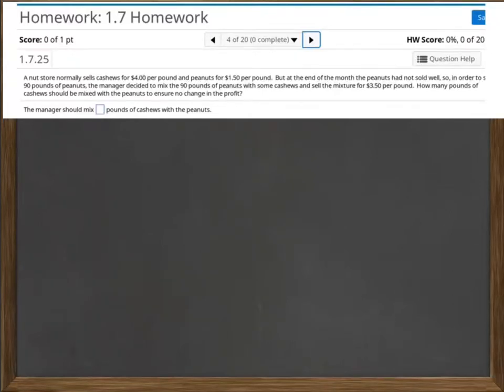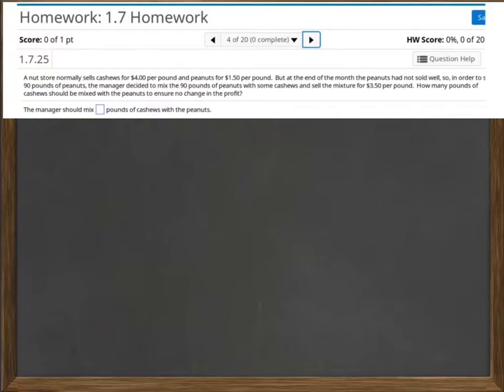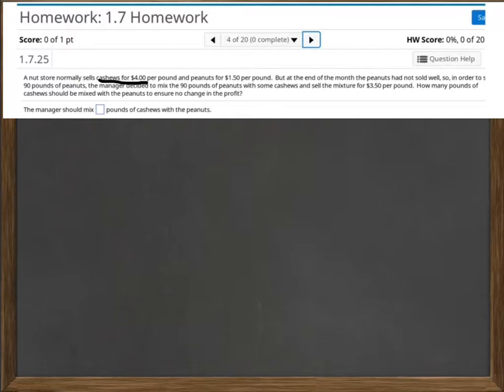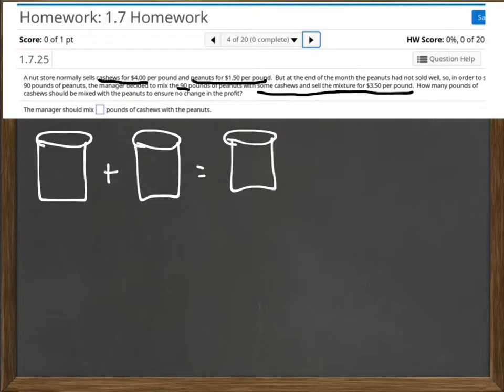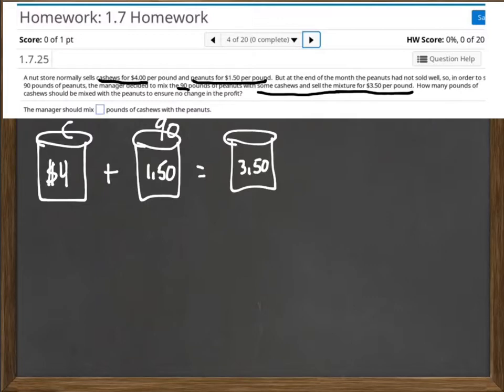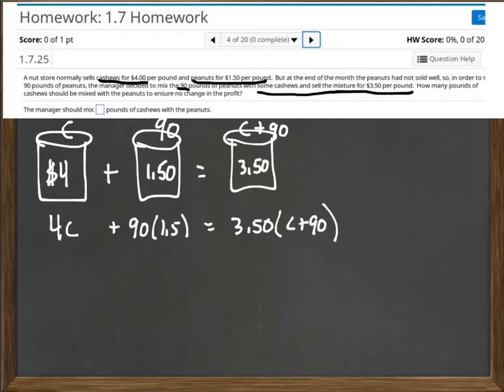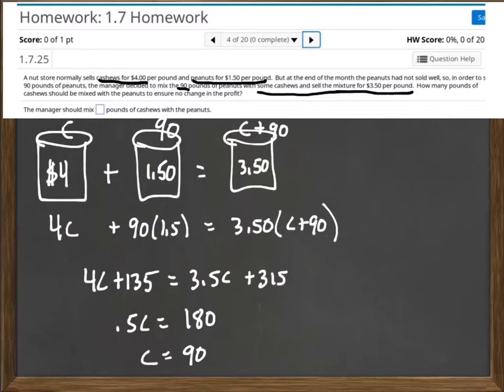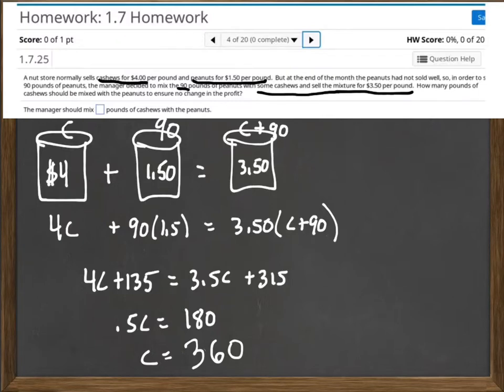Linear Apps Mixture Problem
Mixture Problem.